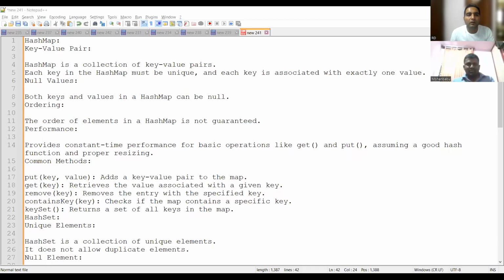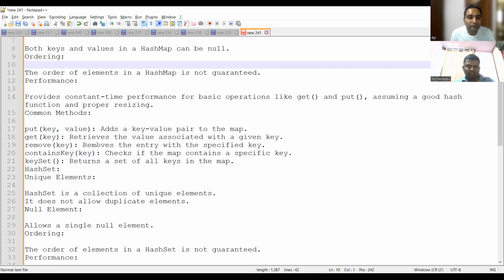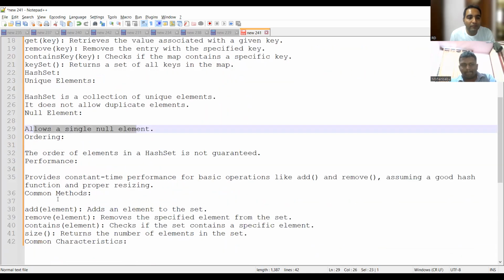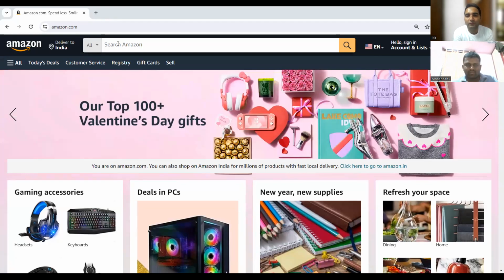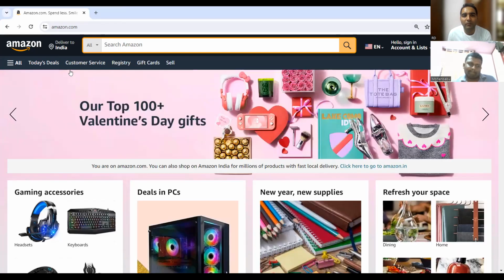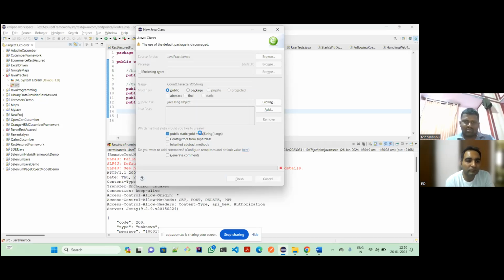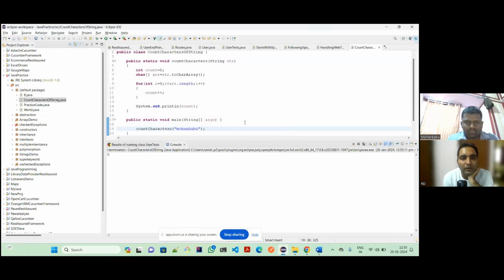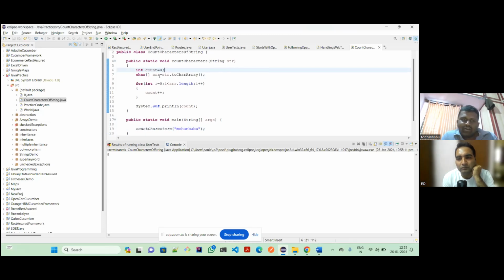Software Testing Mock Interview| Automation Testing Interview| RD Automation Learning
In this Automation testing mock interview, you will learn how to answer interview questions for experienced. I will be interviewing one of my YouTube subscribers who is working as an tester with 1.5 years of experience

This Software testing mock interview video is relevant for 1-3 years of experience candidates who are looking for skills to handle any software testing interview.

Watch this software testing mock interview series and get understanding about software testing interviews and types of questions asked in software testing interviews for freshers and experienced candidates.

In this Manual testing mock interview, you will learn how to answer interview questions for experienced. I will be interviewing one of my YouTube subscribers who is working as an intern in an organization.